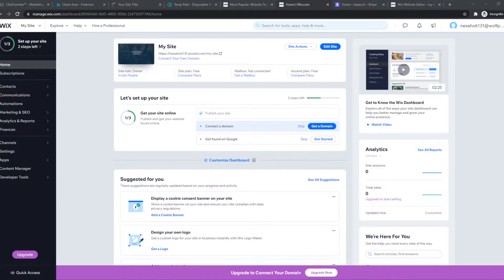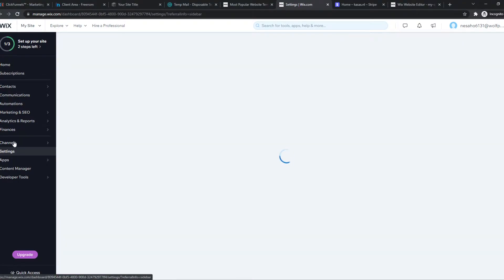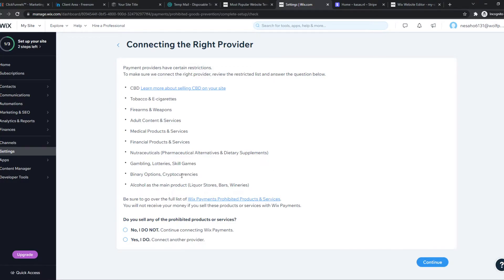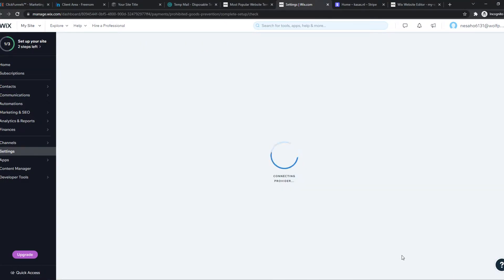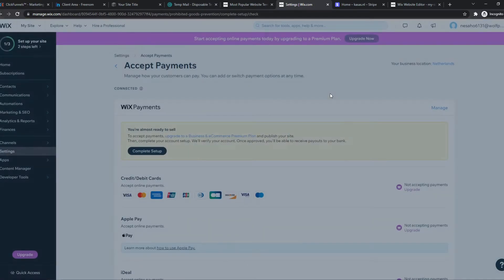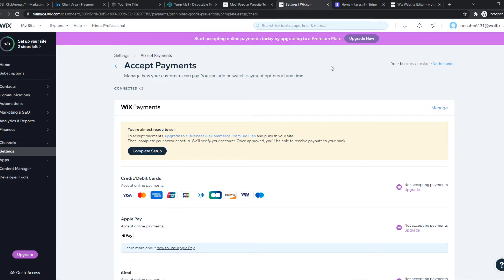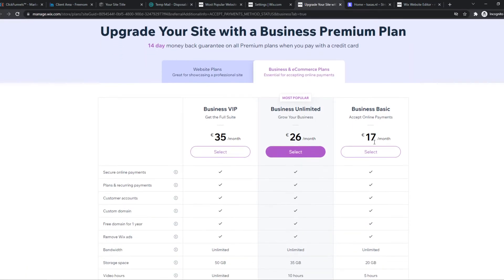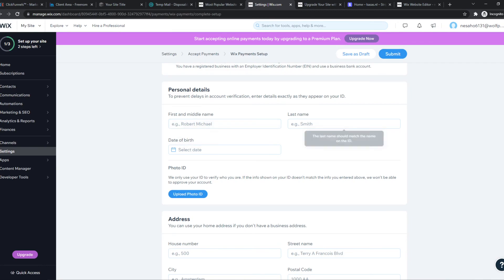How to Accept Credit Card Payments on Wix (Easy 2022)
Learn How to Accept Credit Card Payments on Wix (Easy 2022)

In this video I show you how you can accept credit card on wix store. Do you wonder how you can accept payments with credit card on wix store. I'll show you exactly how to do that.